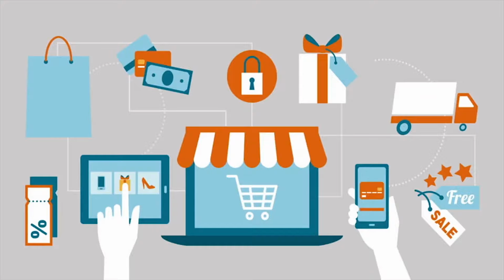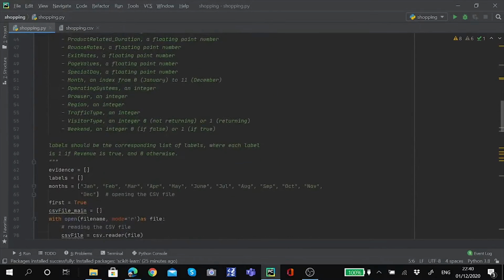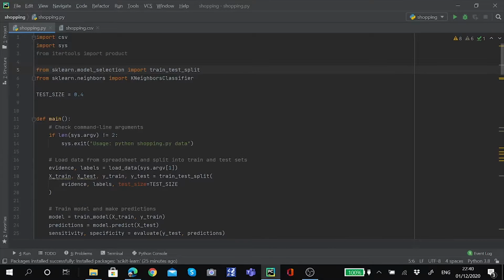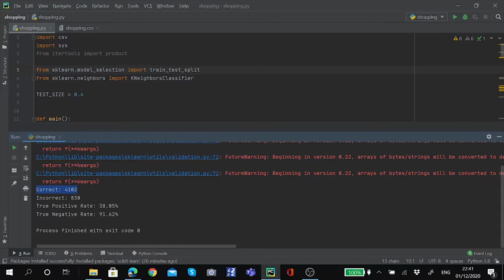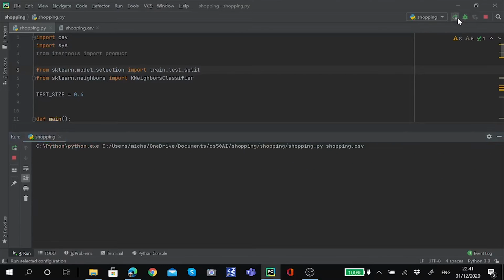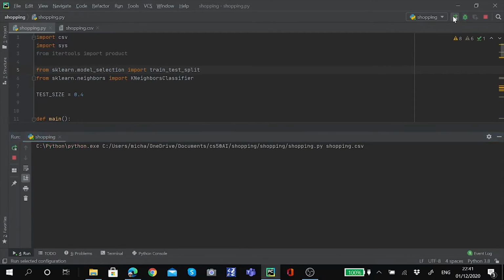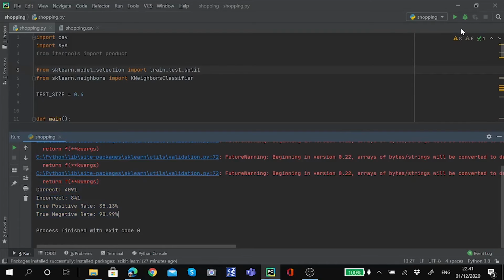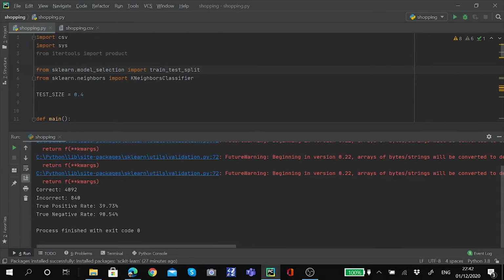CS50AI project 4a shopping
This video will be all about my CS50AI shopping project. In this video, I will show you 4 examples of my code and a look at my code.
code: 0:33
running code: 0:52